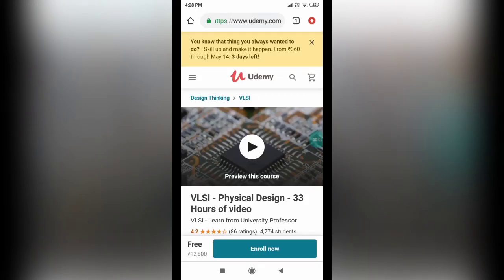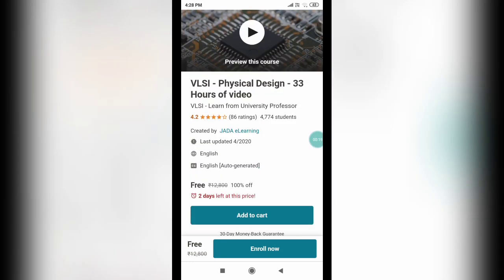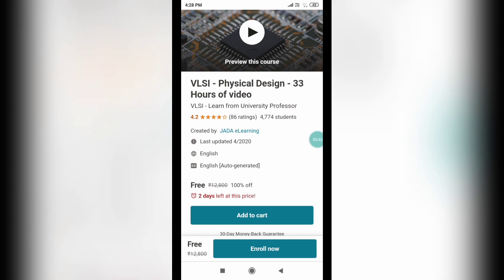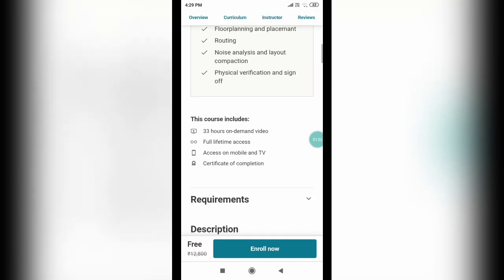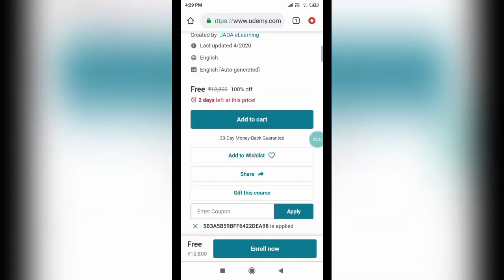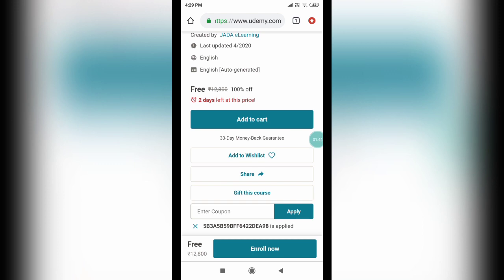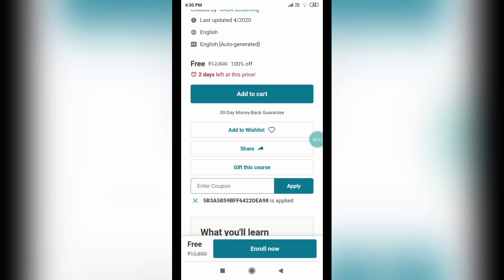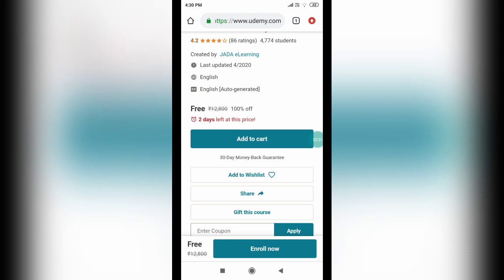VLSI physical design complete course for free from Udemy